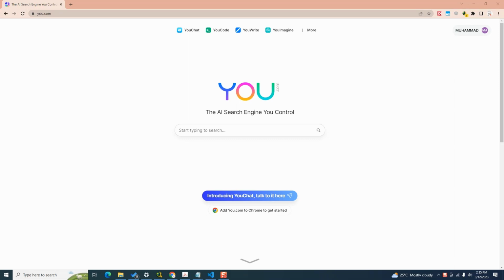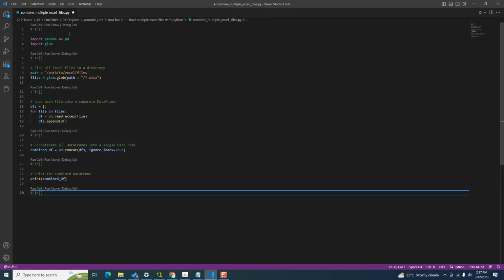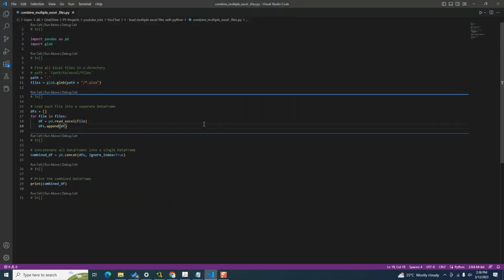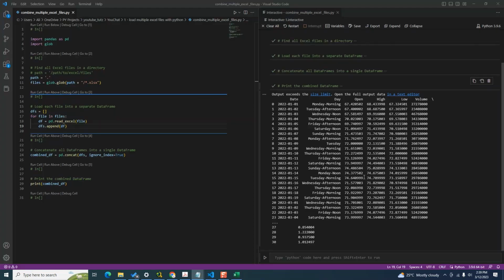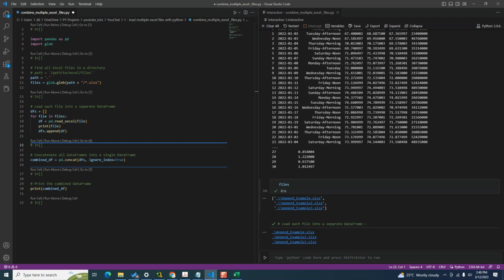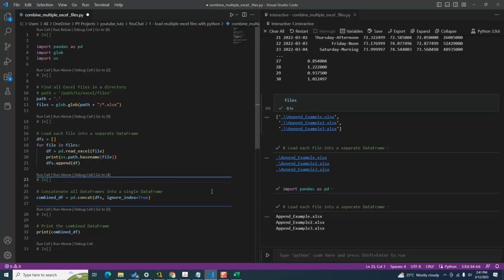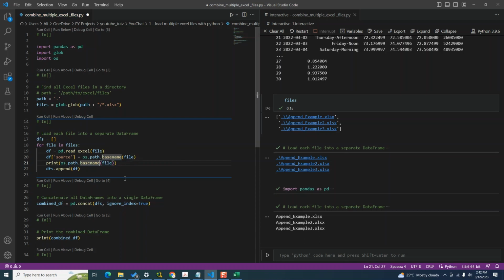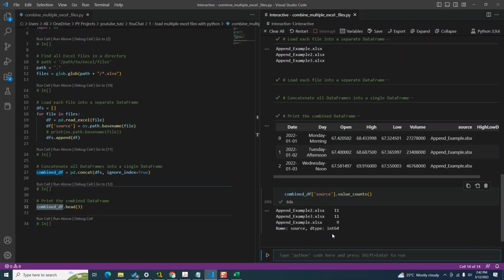YouChat AI writes python code (ChatGPT alternative)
Asking youChat to write python code to combine multiple excel files